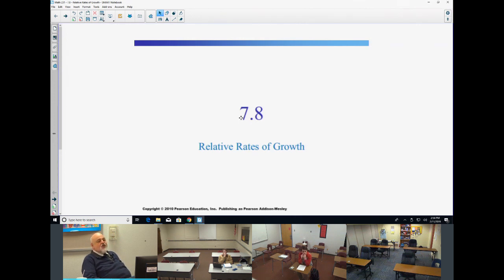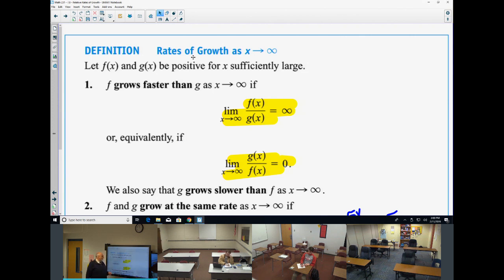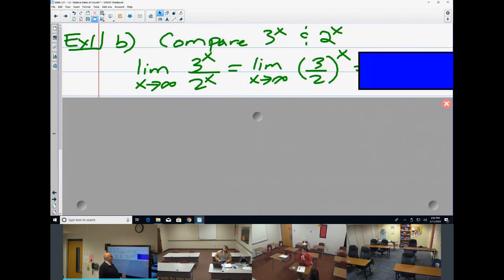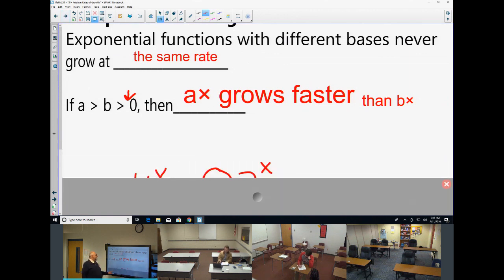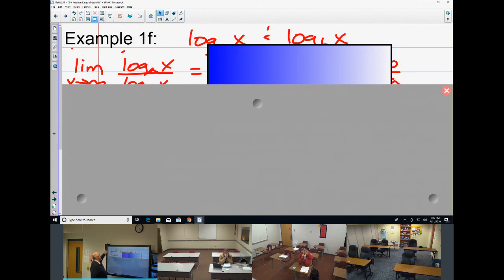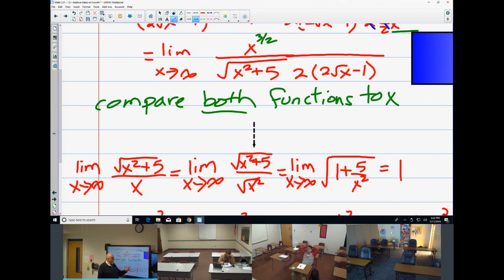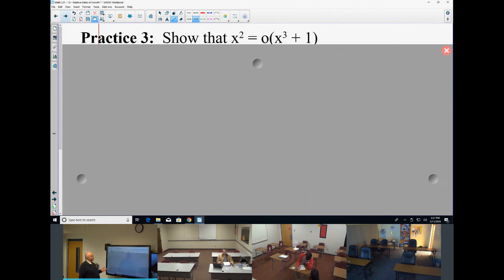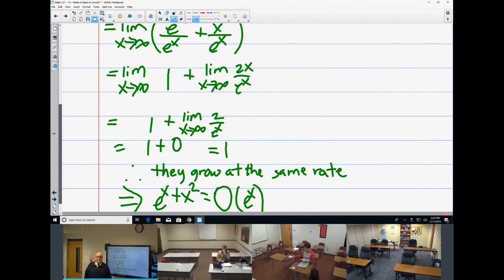Strong Math 231 7.8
Relative Rates of Growth